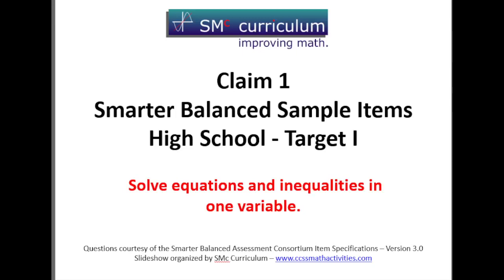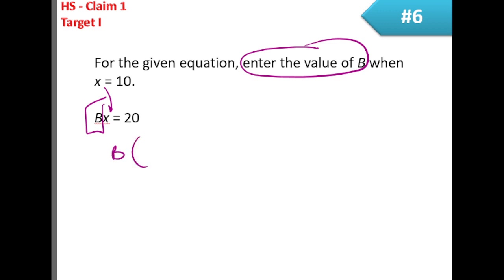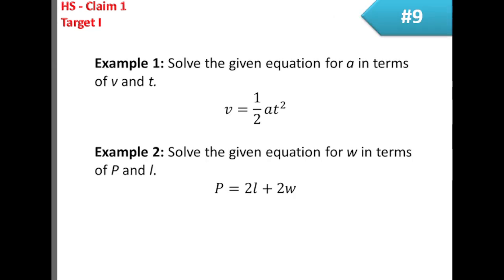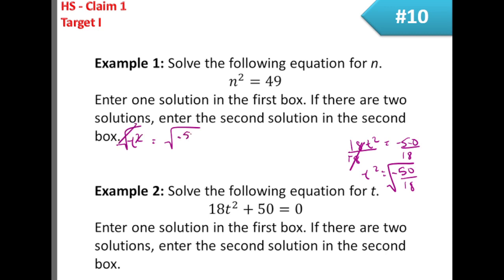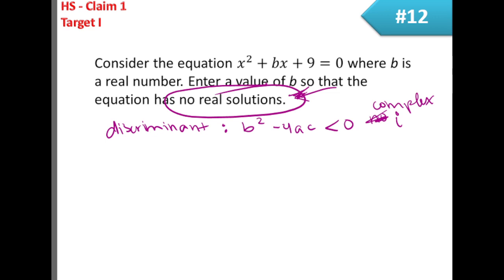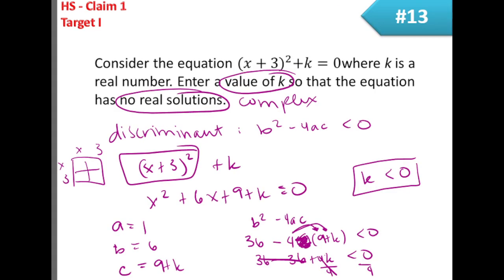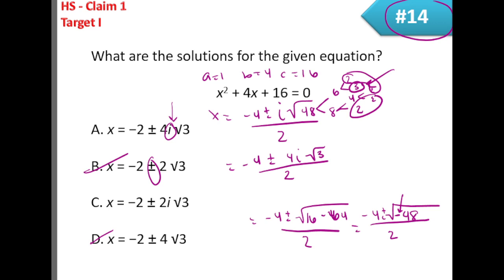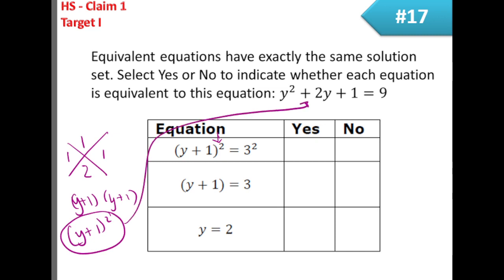CAASPP Prep Target I